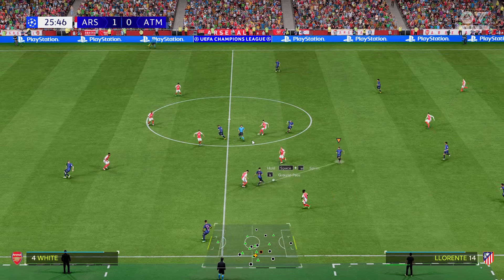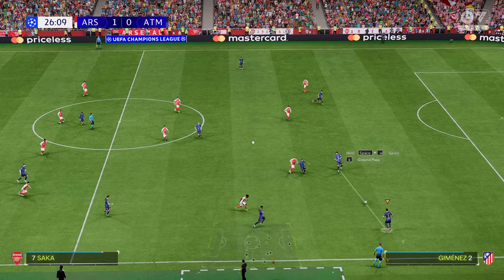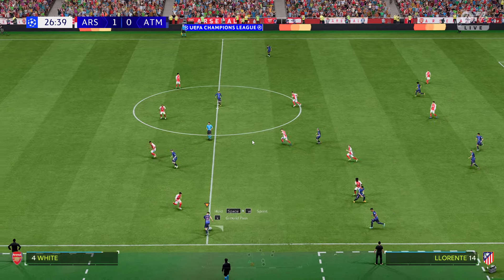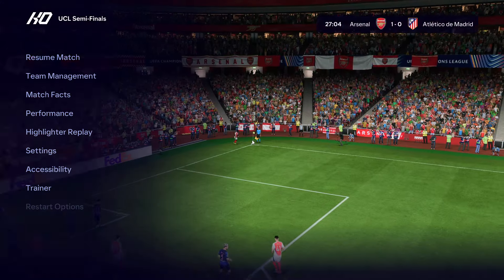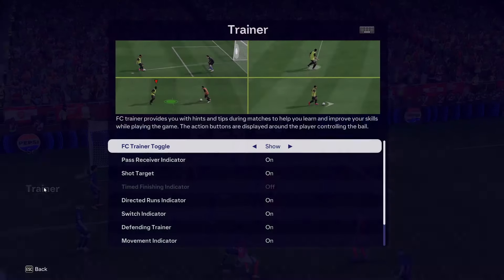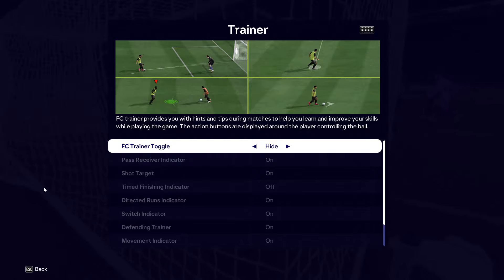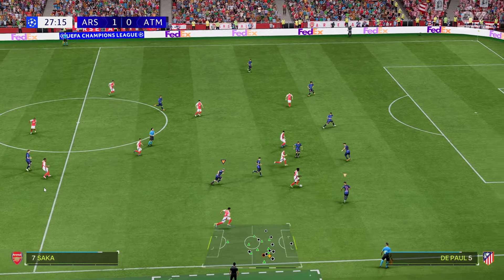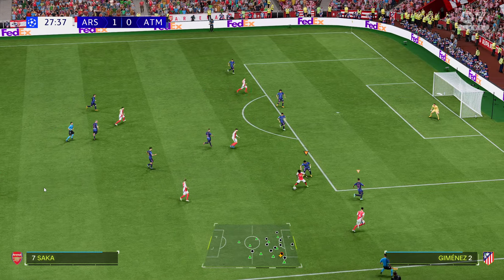EA Sports FC 25: How To Disable Trainer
Learn How To Turn OFF Trainer On FC 25.

Looking to turn off the trainer in EA Sports FC 25? 🛠️ Disabling the on-screen trainer can provide a cleaner gameplay experience and help you focus on mastering skills without extra prompts. In this video, we’ll show you how to disable the trainer quickly and easily!

How To Disable Trainer On EA Sports FC 25 (Turn OFF Trainer On FC 25)

During matches pause game
Find Trainer and select it
Choose Hide

PS5 Controller